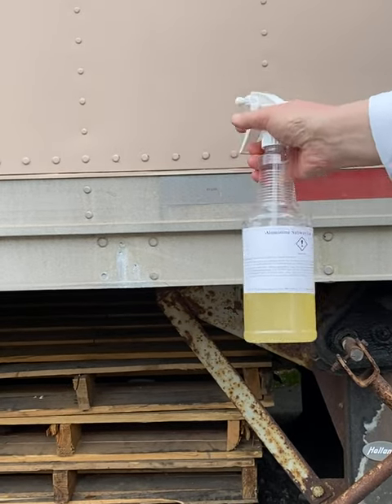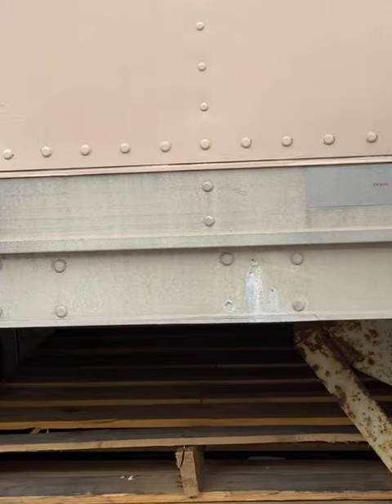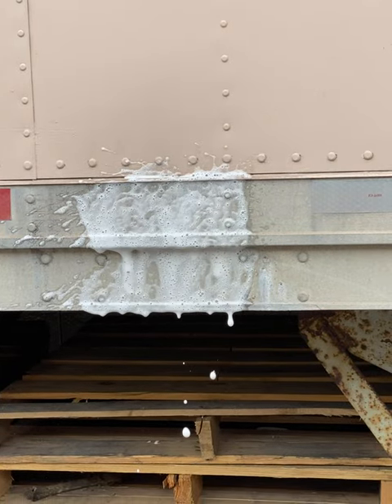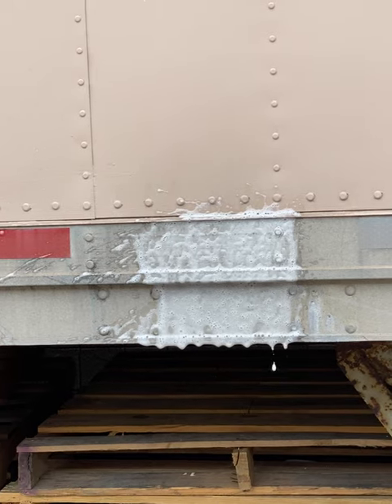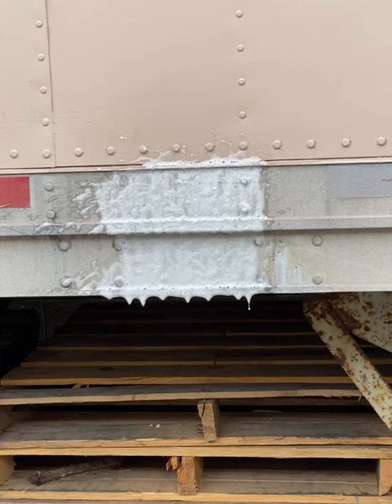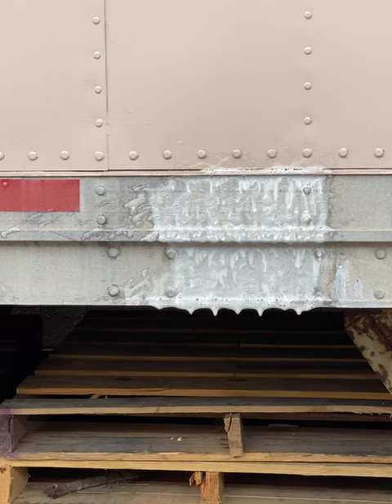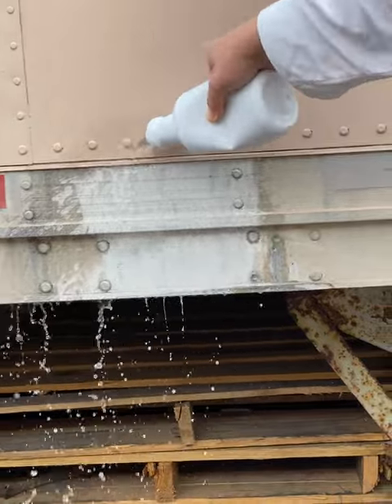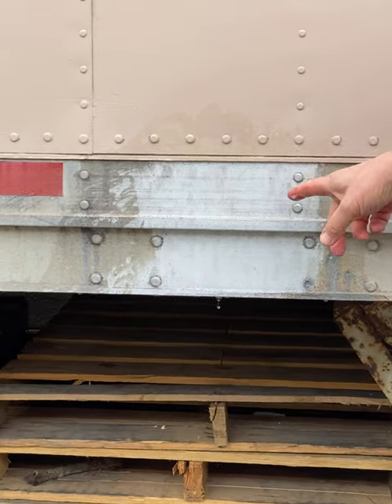Harpo Aluminum on Trailer video IMG 5904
On The Road Again” Aluminum Semi Tractor Trailer Rail (upper & lower), Trailer Body, Fuel Tank, Tire & Aluminum Wheel Cleaner. This video shows a demo of " On the Road Again Aluminum Wheel Cleaner" in Action, the cleaner is truly a spray-on, rinse-off cleaner. No scrubbing.